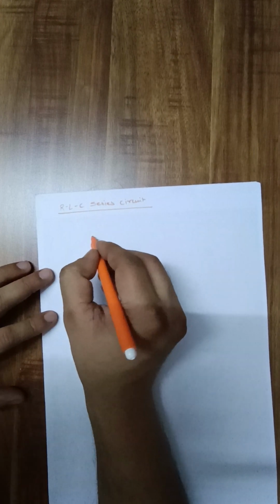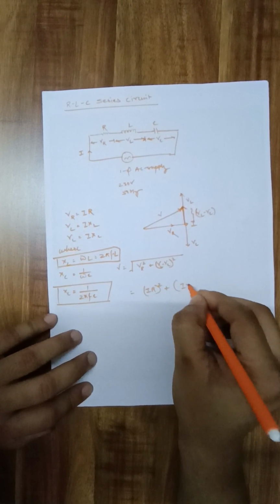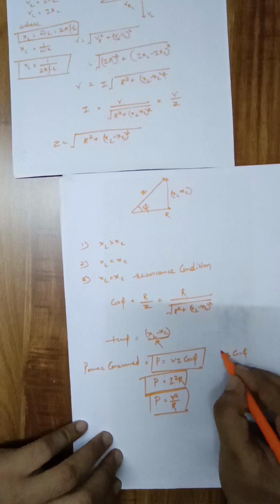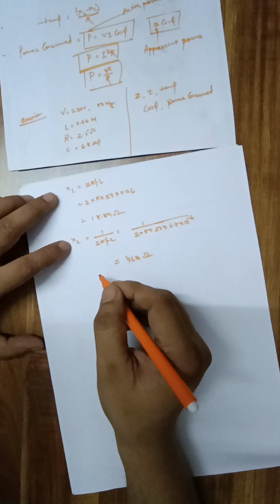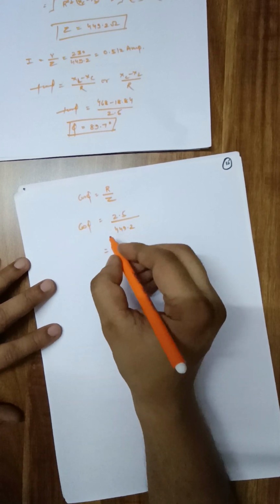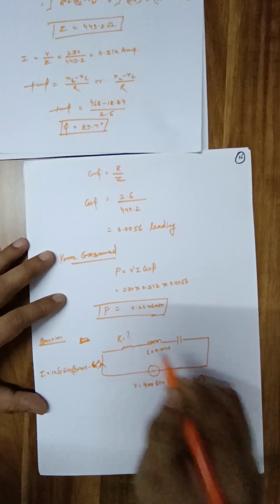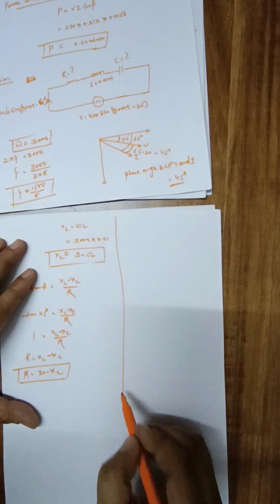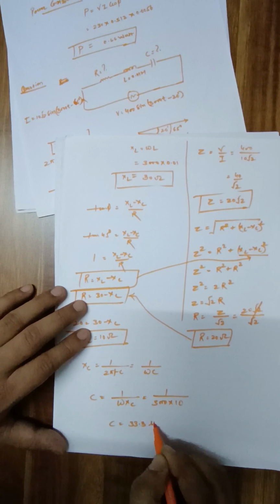R L C Series Circuit